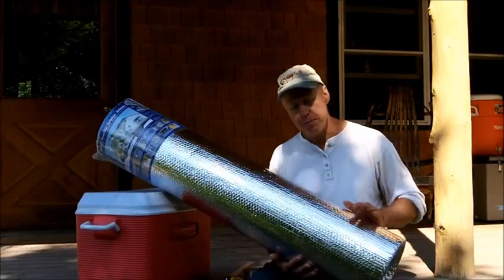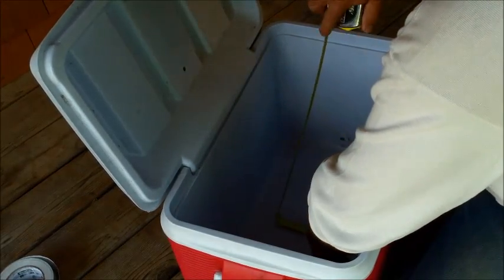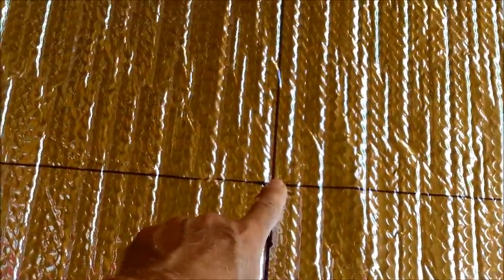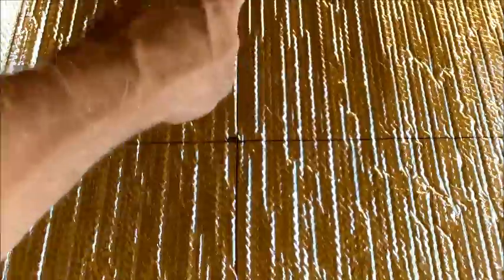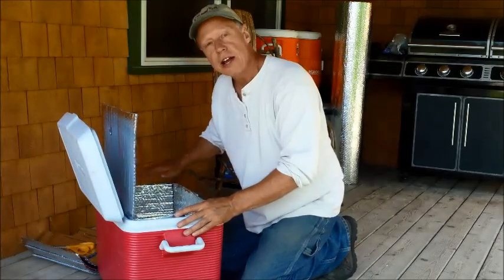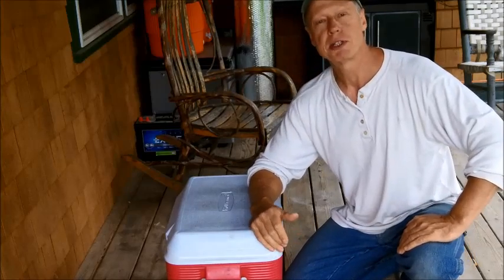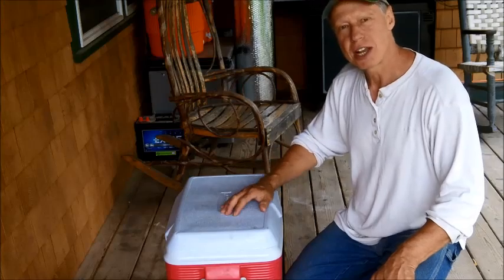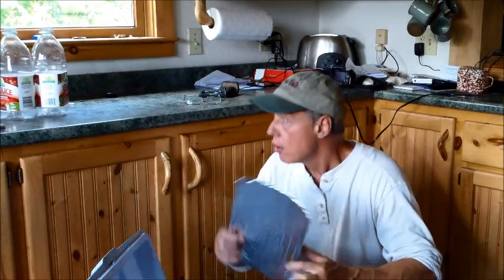HOW TO MAKE YOUR COOLER STAY COOLER.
Video of icebox:
Video of Gas Refrigerator:
Propane Freezer: